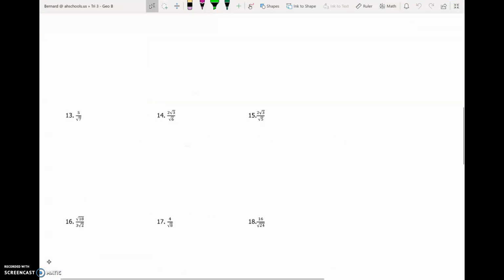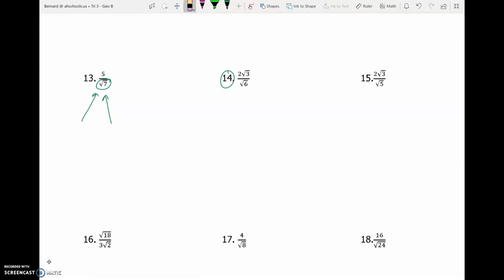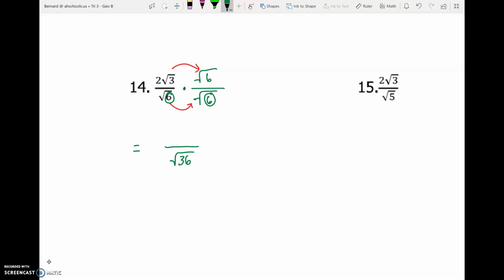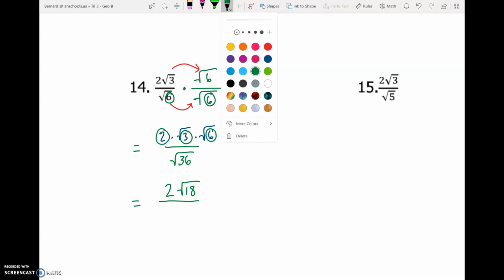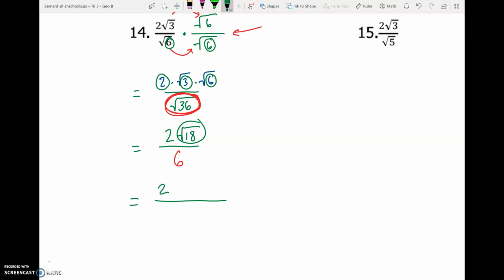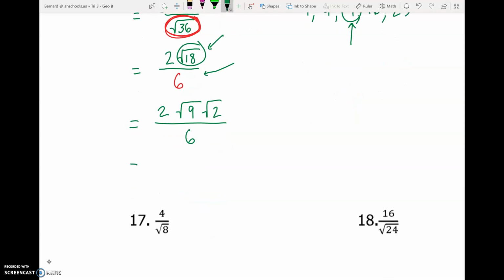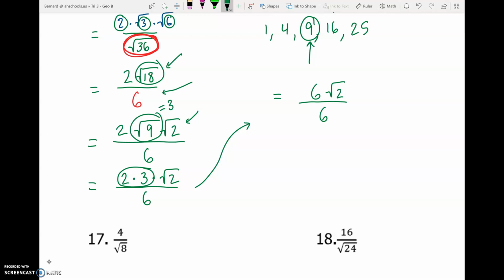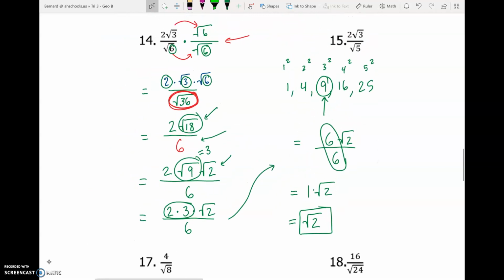Target 15 - Part 1 - WS - Problem 14